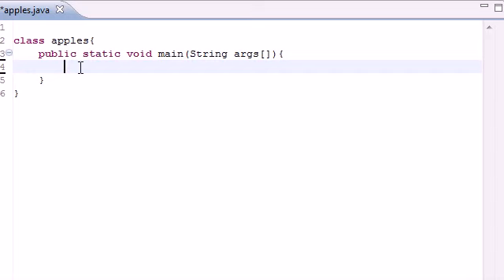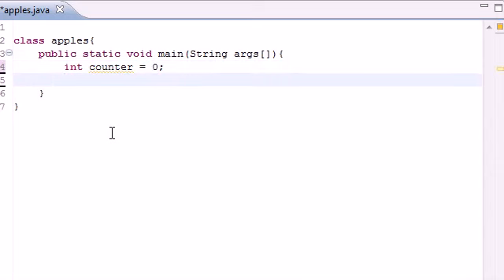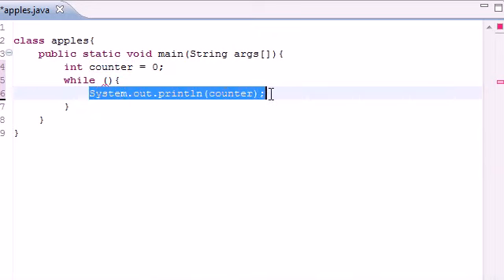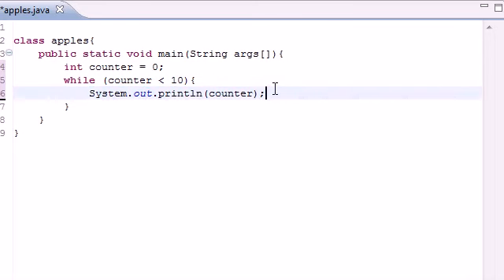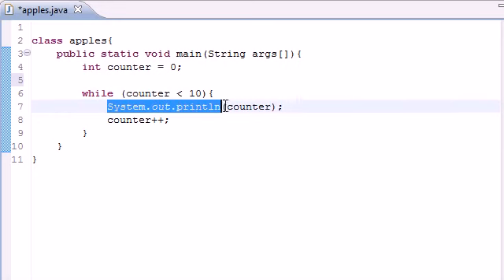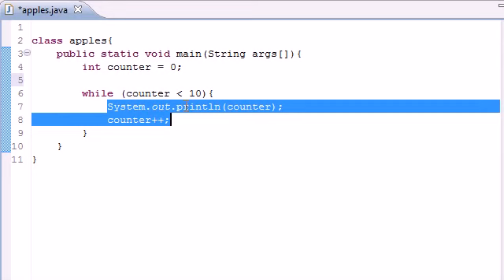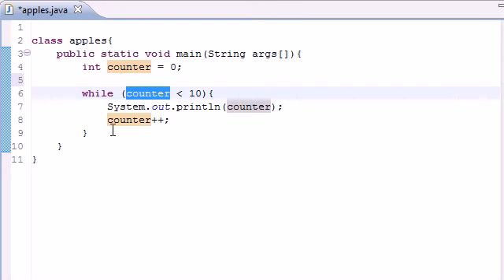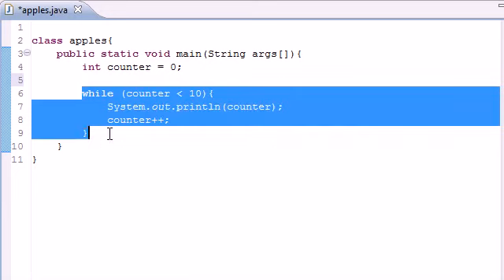IT 145 Java Programming Tutorial 13 – While Loop